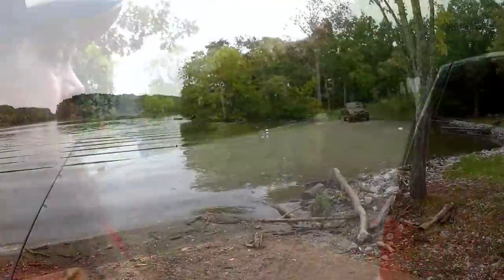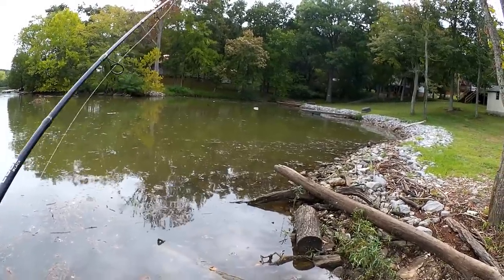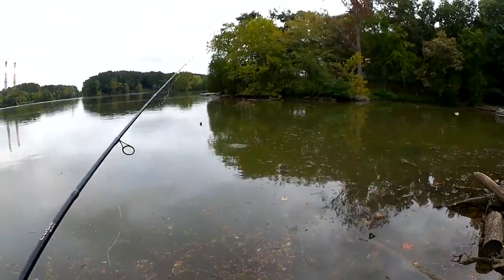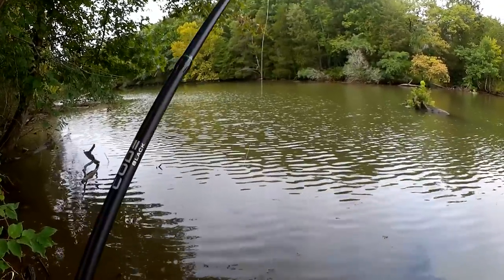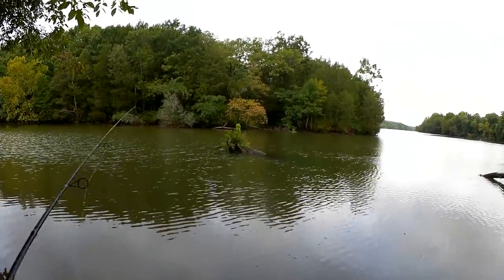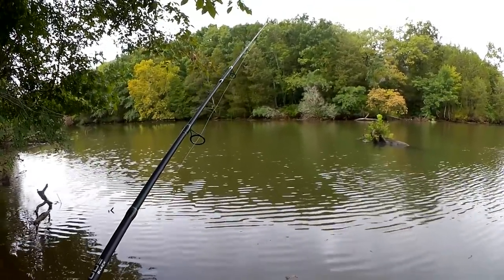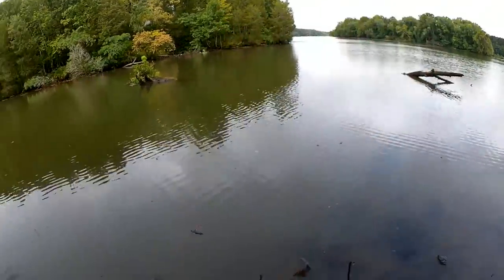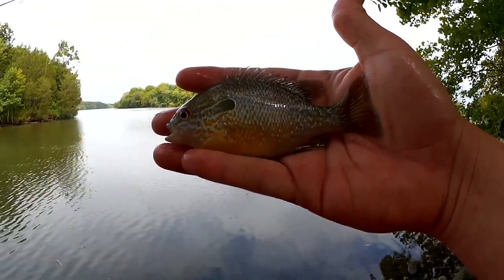Easy Bluegill Fishing from the Bank - Fishing with a Realistic Rig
How to do some easy bluegill fishing from the bank with a realistic rig! When the bass aren't biting but you still want to catch something, try this easy rig. With a small hook and a couple pinch on sinkers, you too can be out there catching bluegill when nothing else seems to work. I like to use gulp minnows, but you can use worms, grubs, any small live or artificial bait. By simply bouncing it on the bottom, I am able to catch a bunch of bluegill. I even catch a couple sunfish, and a shad! If the bass bite is slow try fishing with a realistic rig for some easy bluegill from the bank.

Send mail to the show here:
Realistic Fishing

Awesome Patrons: Trevor Shadden - Patrick Brote - Scott Hettel - Chue Lee - Scott Kidder - Clinodev - A Guy From Denmark - Gerry Carpenter - John David - Daniel Lightsey - ax - Joshua Johnston - Gail Hayes - Jay B - Brooks Meyers - Eric Payne - Jason Compton - Thaxton Mauzy - Arturo Moreno - Aleksandr Sorokin